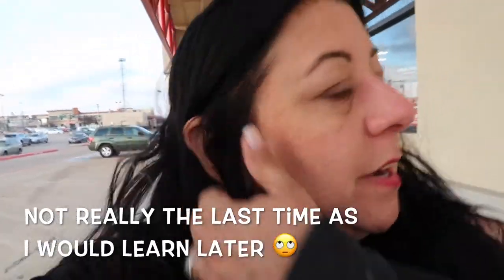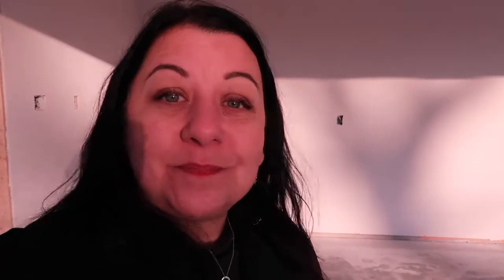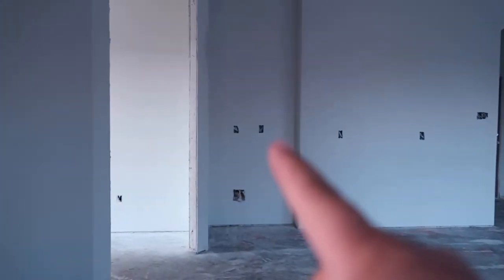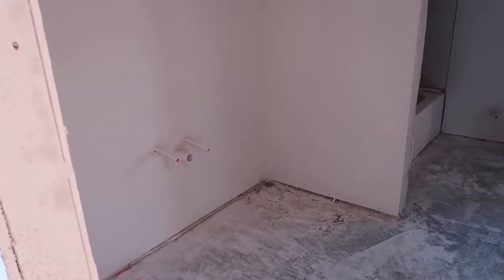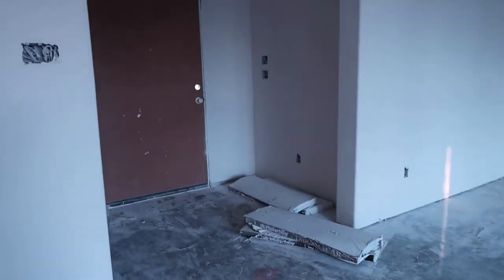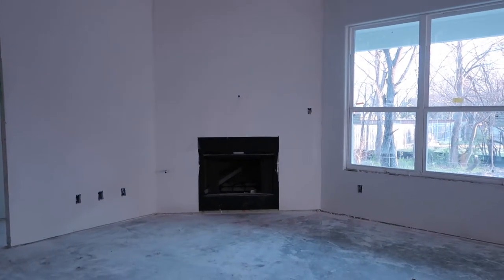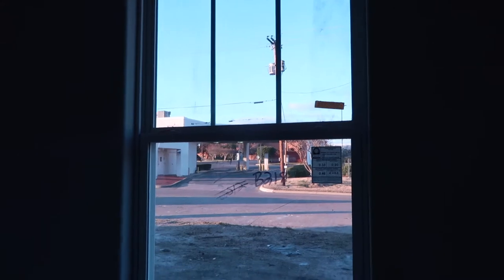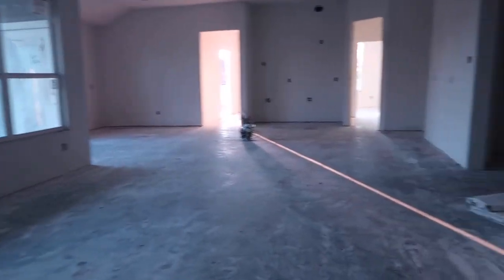The house has texture in the garage! | Our Gray House Vlogs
📷 Equipment used:
Iphone 6+